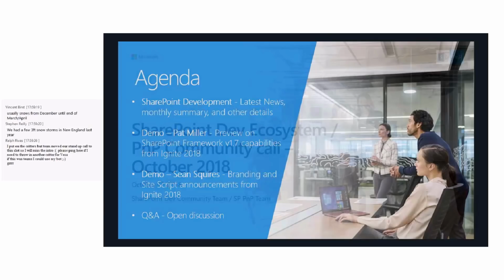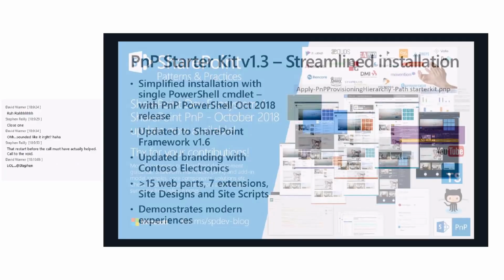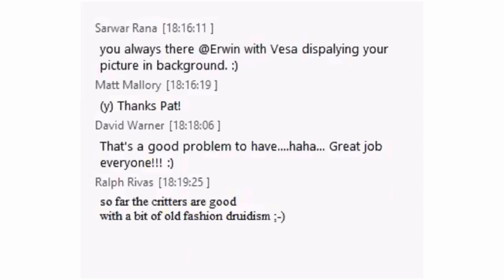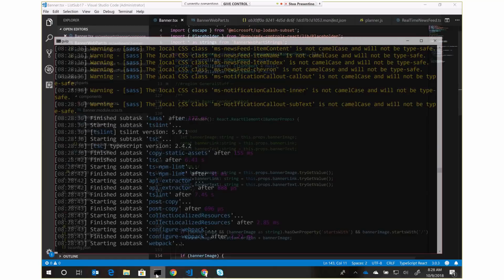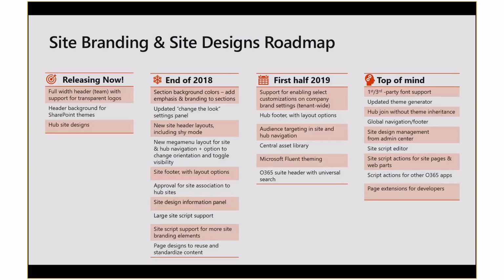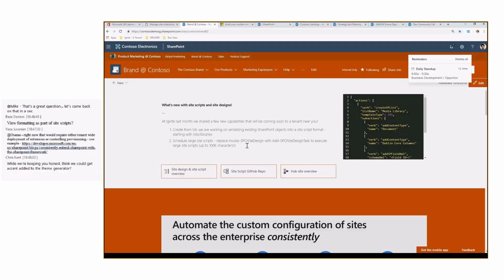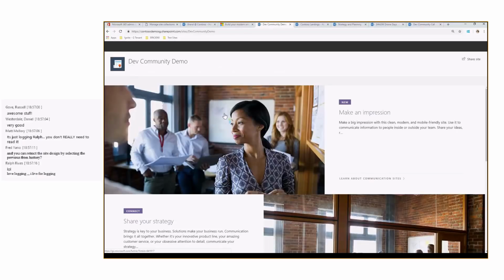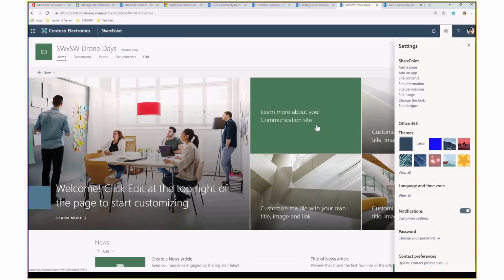SharePoint Developer Monthly Community Call - October 2018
SharePoint Developer (SP PnP) Community call recording from 9th of October 2018. Summary of the activities happened in the past month around SharePoint development guidance, roadmap updates, future plans for the SharePoint development.

Demo - Pat Miller (Microsoft) - Preview of Dynamic Data and other new capabilities coming with SharePoint Framework 1.7
Demo - Sean Squires (Microsoft) - Branding and Site Design announcements in the Ignite 2018. Upcoming capabilities

You can download recurrent invite for the monthly SharePoint community calls